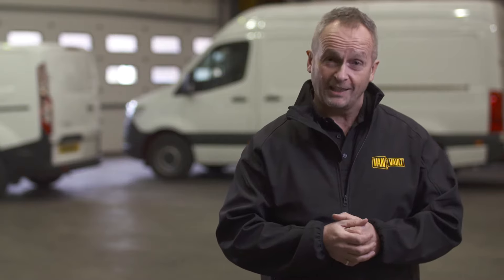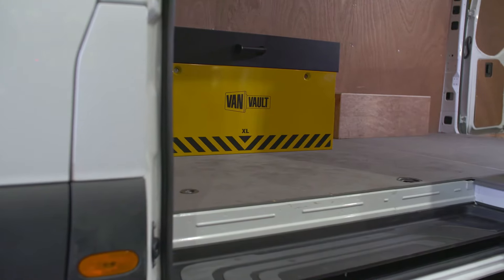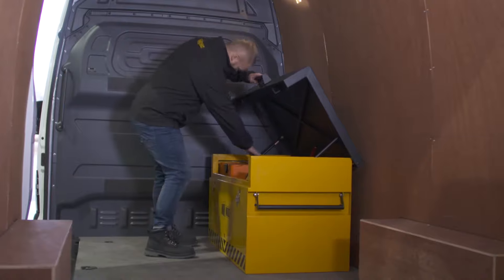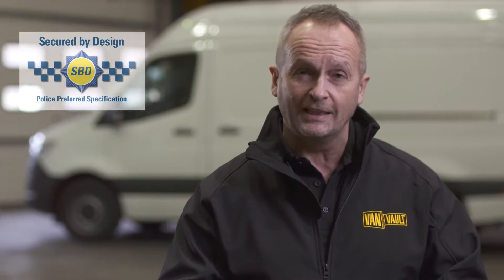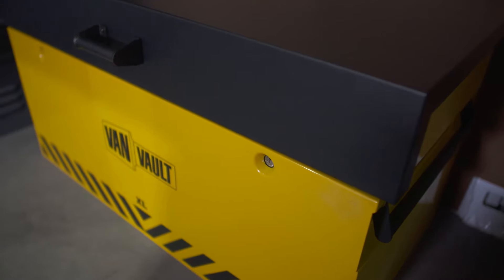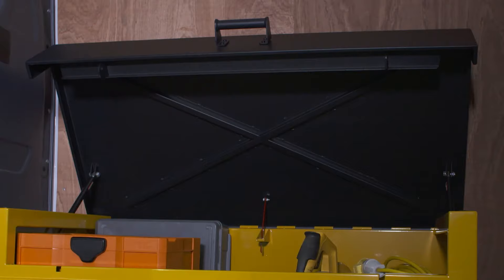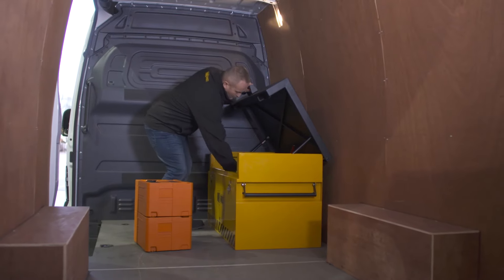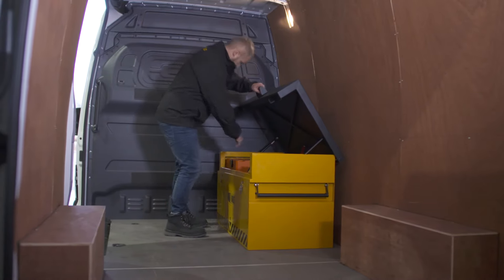The Van Vault XL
Tool theft is on the rise so protect your business with our highly regarded secure storage solutions.
Van Vault is the UK’s No.1 mobile security brand. Vault products are designed to deter thieves from nicking valuable tools and equipment.

Let us introduce you to the Van Vault XL-

When your work means you need bigger tools, you need a bigger secure storage box.

Accredited by the UK’s official Police initiative, Secured By Design, the Van Vault XL is suited to large vehicles and features 2 highly effective 70mm anti-pick, anti-drill and anti-rust stainless steel disk locks.